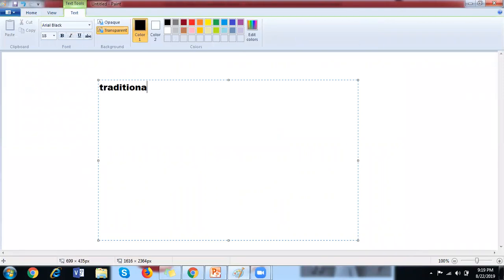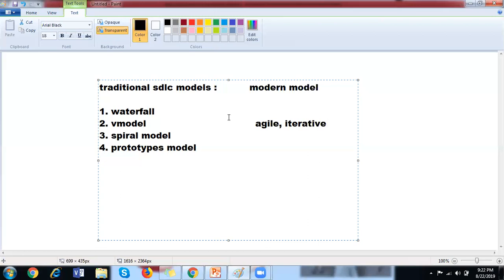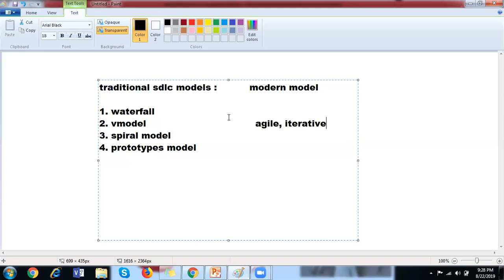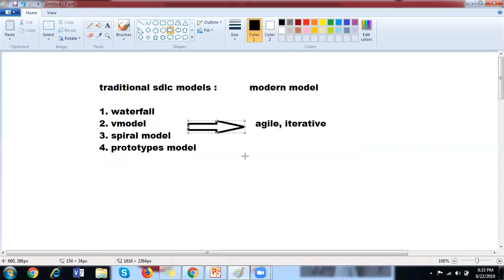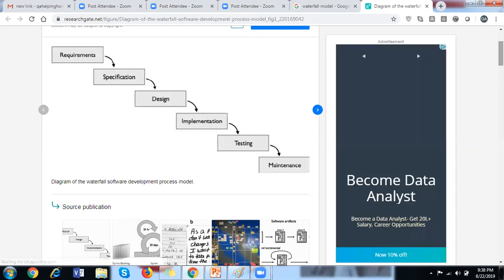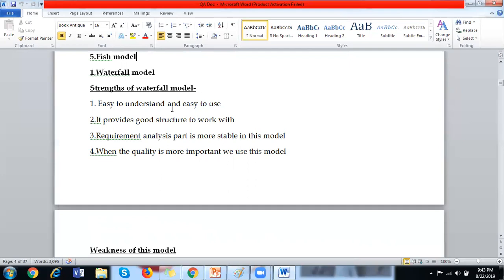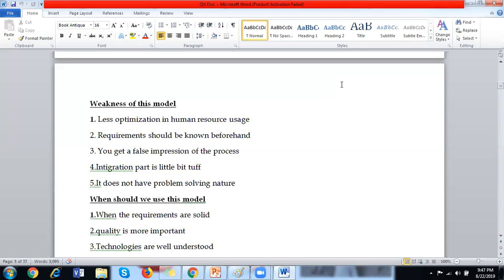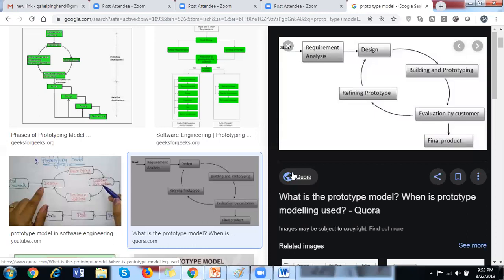Manual testing tutorial for beginners || Manual Testing Course || Techctice PVT LTD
Follow Techctice  Here:

We Provide Professional Training and Internship All Over The World. We Have Experienced Traininer Working In The Different Different Big Companies, They Will Give You The Real-Time  Exposure With Helping To Create The Your Future Life.

All Live projects & Engg/B.Tech/ M.Tech/BSc live projects institute  | Engineering final year projects & Internships

🔔 Get alerts when we release any new video. TURN ON THE BELL ICON on the channel!  🔔
* Address - Plot No - HIG 414, K-5, Kalinga Vihar, Bhubaneswar, Odisha 751019